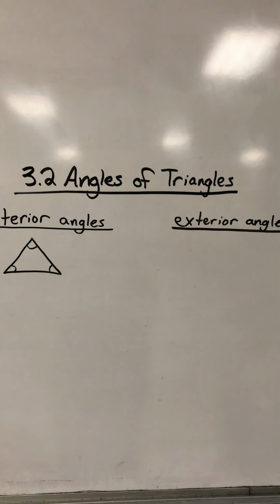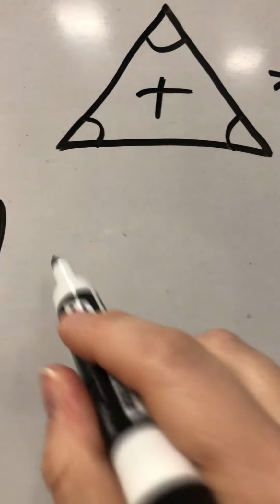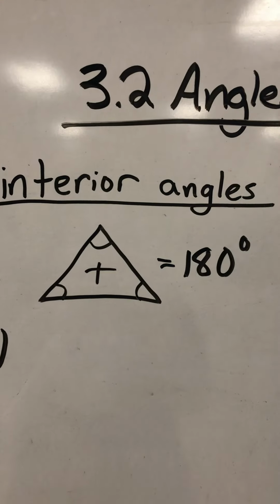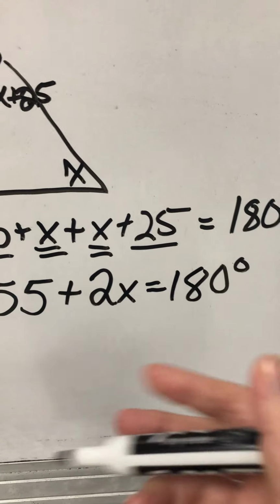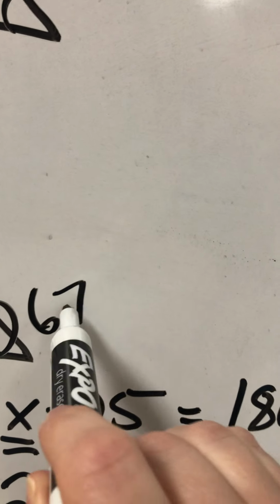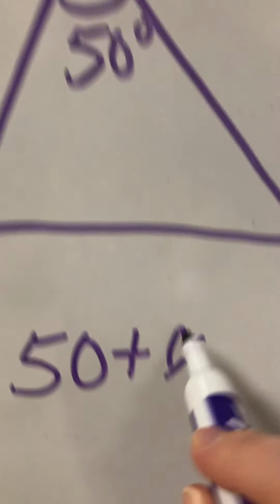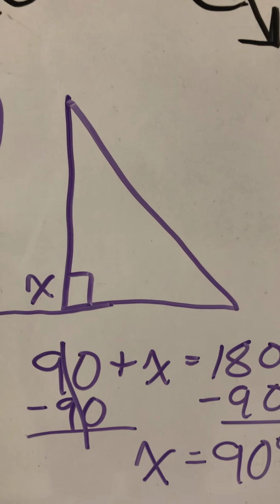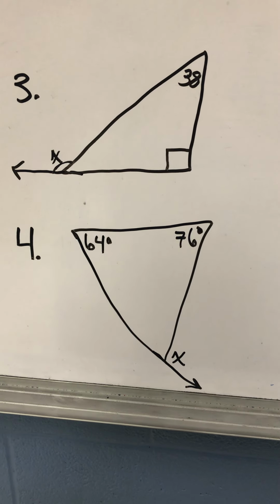Mrs. Dean- 3.2